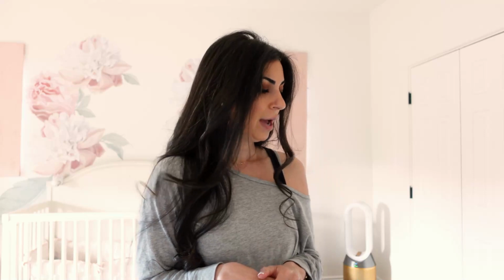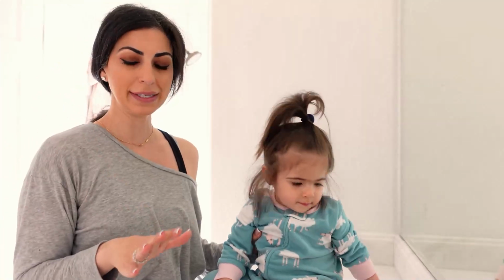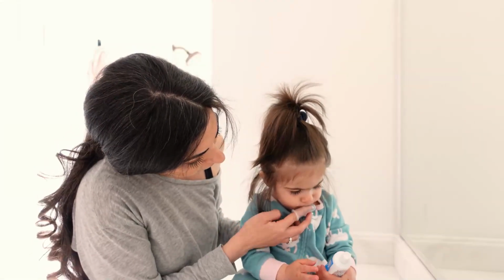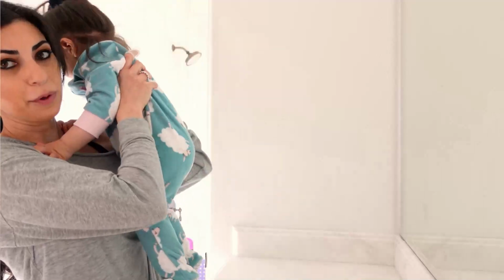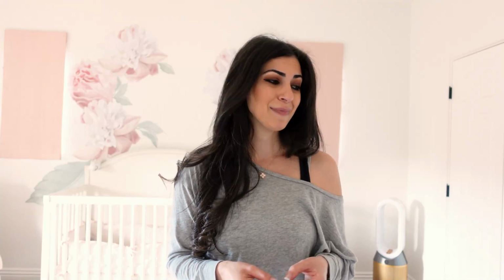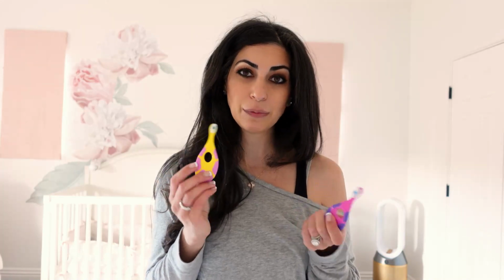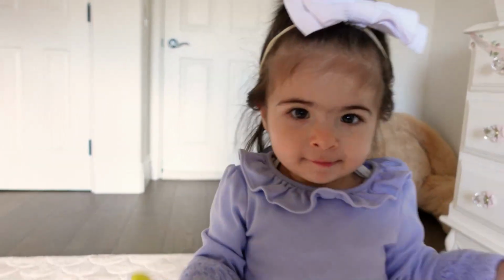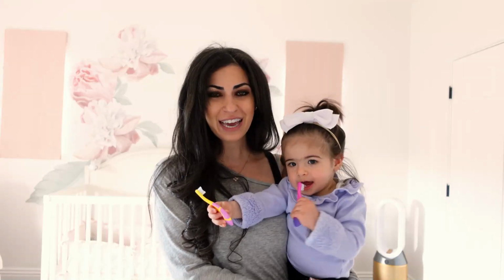How to Brush Your Baby’s Teeth | Babies Oral Health by Dr Yazdan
Even though most people think baby’s teeth won’t affect their adult teeth, in fact their oral health is essential to preserve them for the future! So now that your baby has teeth, how do you brush them and what are the best times and tools to use so it’s a good experience for both baby and parent?

Even as a dentist myself, I know it can be really hard to brush your baby's teeth, so I'm showing you in this video what I have done to get my baby into the habit of letting me brush her teeth.

I'm also going to be answering the most popular question of when your baby should first see the dentist!

Make sure to leave your questions below in this video and I will be happy to answer them!

Thank you for all your continued support on this channel!

FREE masterclass: 4 Behind The Scenes Secrets to Social Media Success as a Healthcare Professional

About Me:
My name is Dr. Desiree Yazdan. I own a cosmetic dental practice in Newport Beach, CA. I'm a mom, wife, and I own multiple businesses. I have an online course called Grow With The Gram where I help healthcare professionals learn how to use social media to build their businesses with their DREAM patients.

I also coach women business owners in healthcare and teach them how to work less hours and make the exact amount of money they want while reducing their stress and without working harder.

*keywords for this video: how to brush your baby's teeth, cleaning baby teeth, baby oral care, babies oral health, baby teeth care, brushing infant teeth, baby dental care, dr yazdan, cosmetic dentist, cosmetic dentistry